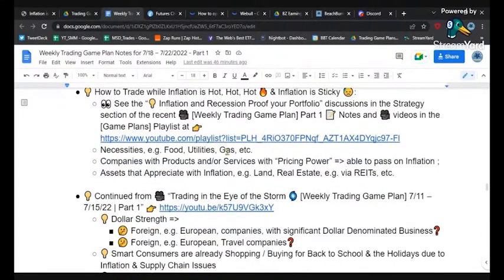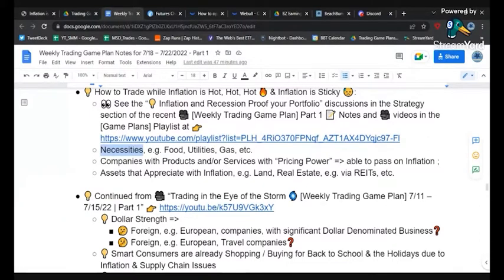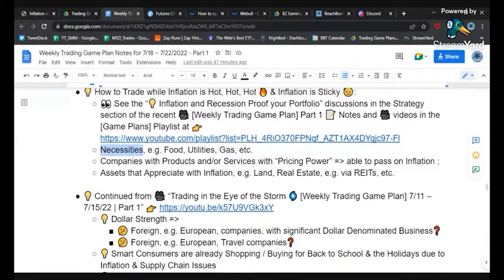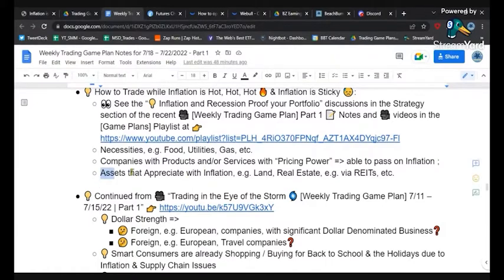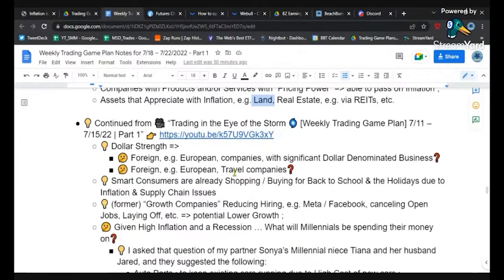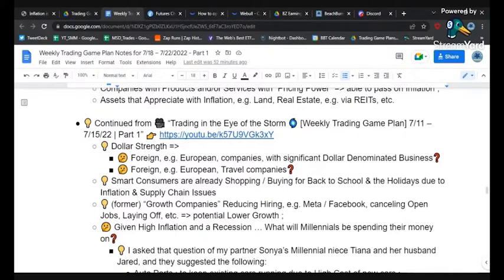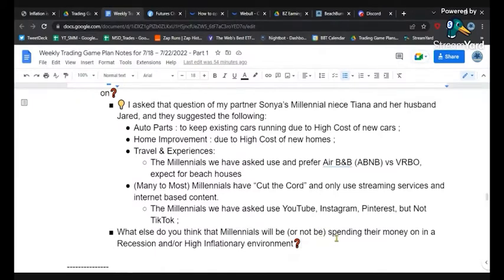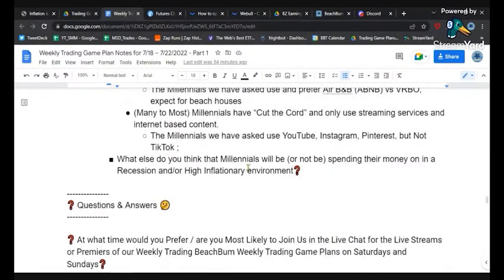How To Inflation Proof Your Portfolio | Part 3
In this [Part 3] video, of our [How To Inflation Proof Your Portfolio] 🦺 series of videos, we share with you more Trading Strategies, Trade Ideas and Trading Techniques for [How To Inflation Proof Your Portfolio] including discussions of the following Topics:
✅ [How To Inflation Proof Your Portfolio]
✅ How to Trade while [Inflation is Hot, Hot, Hot 🔥 Inflation is Sticky 😓]
✅ What will Millennials be spending their money on❓

📖 CHAPTERS 📖
00:00 - Introduction
01:54 - Inflation Proof Series
02:55 - Hot Sticky Inflation
13:20 - BeachBum Trading Sites
14:08 - Discord Invite

🎥 Inflation is Hot, Hot, Hot 🔥 Inflation is Sticky 😓 [Weekly Trading Game Plan] 7/18 – 7/22 | Part 1 ⏱️ 37:30 - ⏱️ 47:45
🎥 Trading in the Eye of the Storm 🌀 [Weekly Trading Game Plan] 7/11 – 7/15/22 | Part 1 ⏱️ 41:50 - ⏱️ 54:55
🎥 Inflation is Hot, Hot, Hot 🔥 ... Don't Get Burned! [The BeachBum Weekly Trading Game Plan] for the Trading Week of 11/15 – 11/19/2021 - Part 1
🎥 How To [Make Money] 💰 from Hot 🔥 Inflation & [Accelerated Fed Tapering] & [Interest Rate Hikes] [The BeachBum Weekly Trading Game Plan] for the Week of 12/20 – 12/24/2021 ⏱️ 06:50 - ⏱️ 09:50
🎥 You may / Please see 👀 All of the [BeachBum Trading] [How To Inflation Proof Your Portfolio] 🦺 series of videos, All for FREE
🎥 You may / Please see 👀 All of the [BeachBum Trading] videos in the [Beginner’s Guide to Trading] YouTube Playlist, All for FREE

🏖 Please also Join Us in the New BeachBum Trading Community Discord Server 🎮